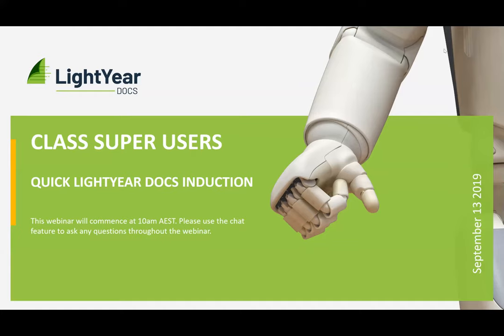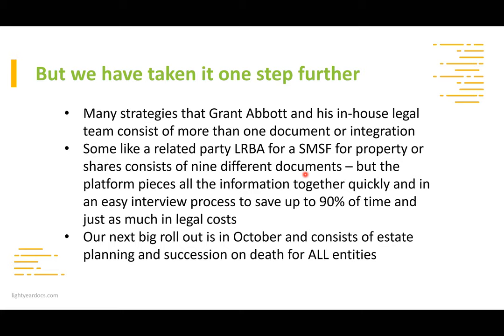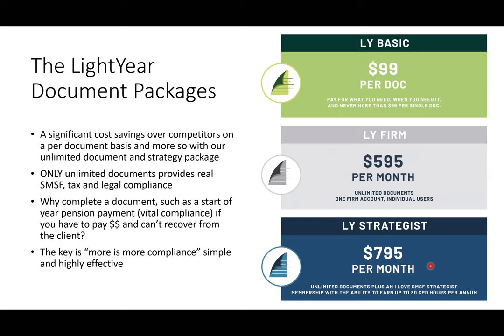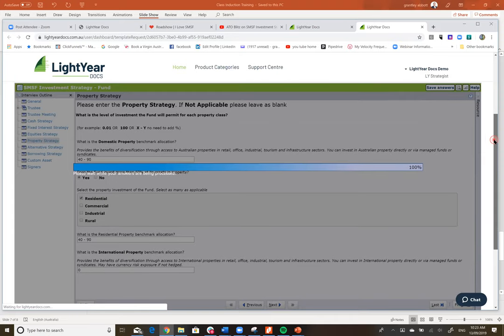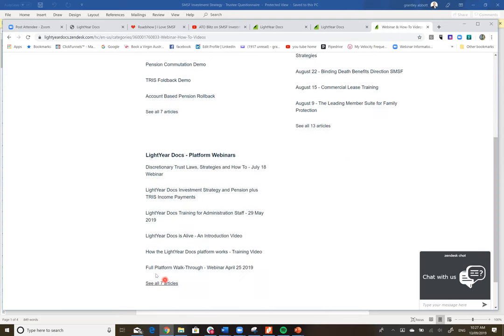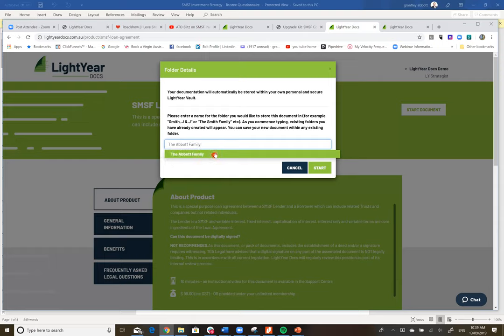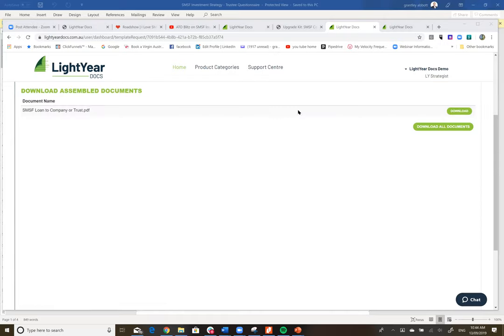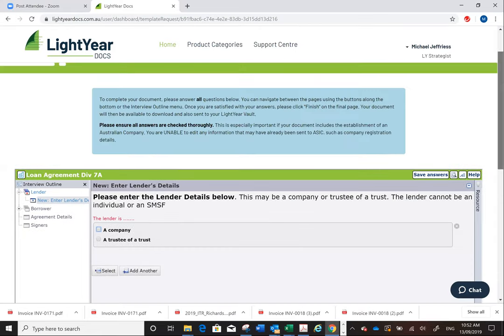Class Users Induction for LightYear Docs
In this session Grant Abbott of I Love SMSF shows Class users around the LightYear Docs site and how to build a range of documents and important strategies.